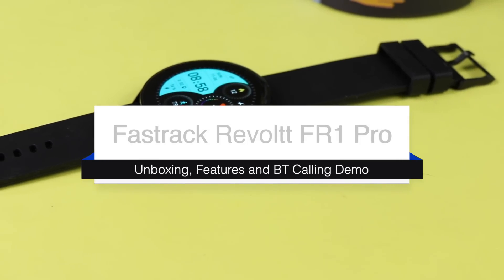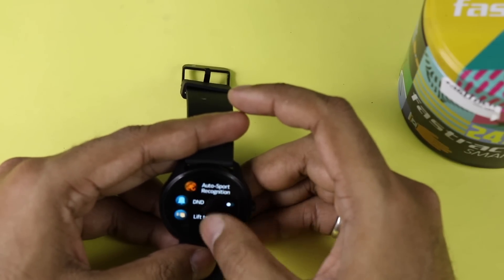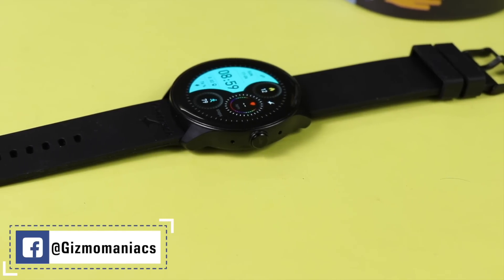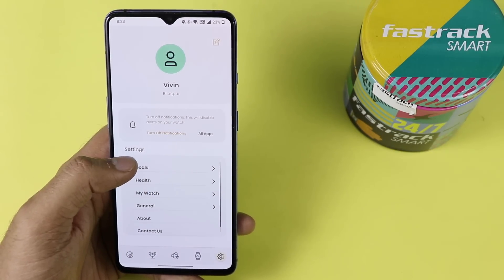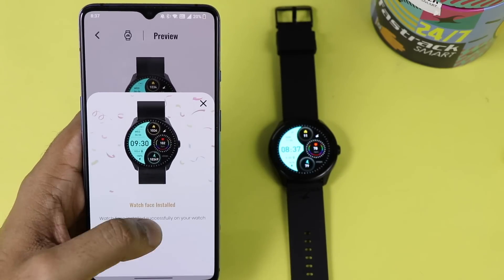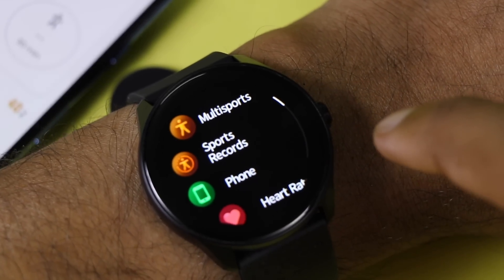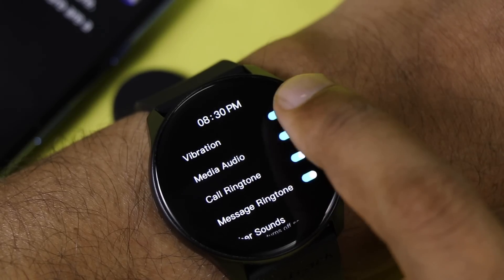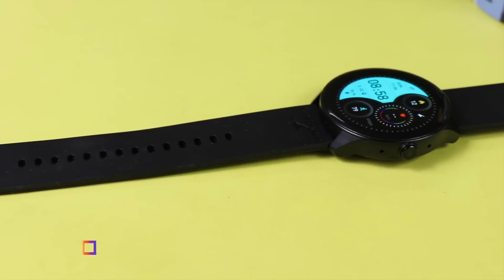Fastrack Revoltt FR1 Pro: Unboxing, Features, and Hands-On BT Calling Demo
The Fastrack Revoltt FR1 Pro will be coming in Black, Blue, Dark Blue, Green, Dark Green, Grey and Pink colors. It is priced at Rs. 2,499 and will be exclusive on Flipkart.